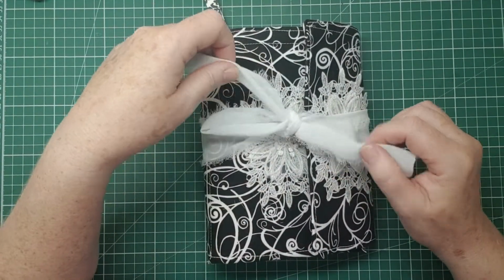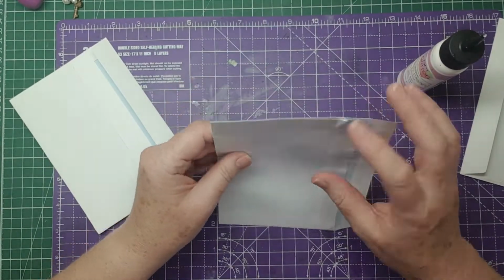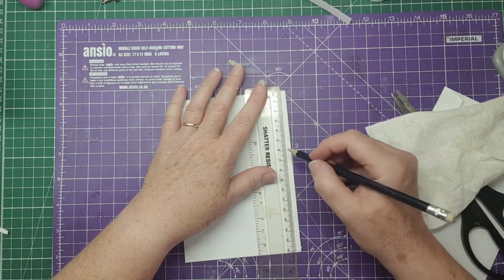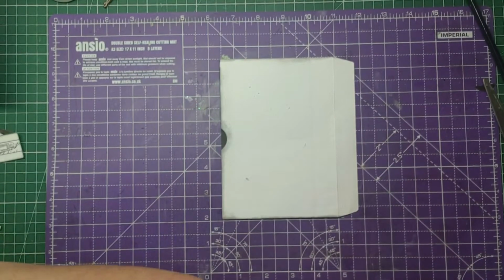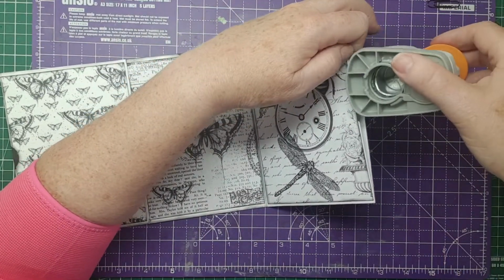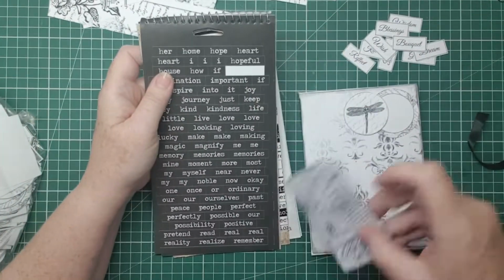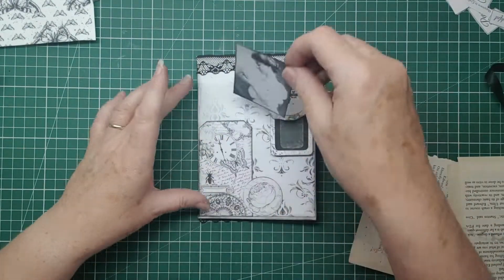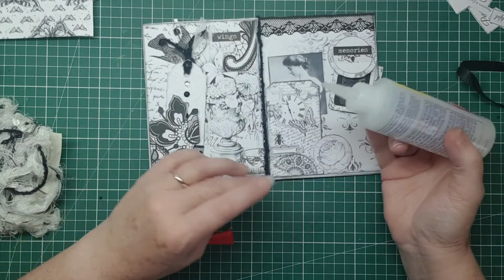"Beauty in Black and White" journal part 4: adding ephemera - envelope booklet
This is going to be a soft cover black and white journal.

Digitals by:

Gi Kerr @HappinessinCrafting

The black and white collage collection-

Black and white backing papers n#1-

Tina @Shabbydabbydoodah  :

Faux Stamped Style Set: Beautiful -

LACE AND LETTERS

Lorna @Taylor Made Journals

Vintage Cabinet Card Photos Digital Printable Kit Set 1 -

Tracie Fox @Lovejunkjournals

Black & White Fussy Cut Florals and Labels -

Unfortunately,  I don't know where I purchased the closure ribbon. I may have purchased it in a charity shop or been sent it as happy mail.

Thank you for taking time to pop into my channel. 🤗